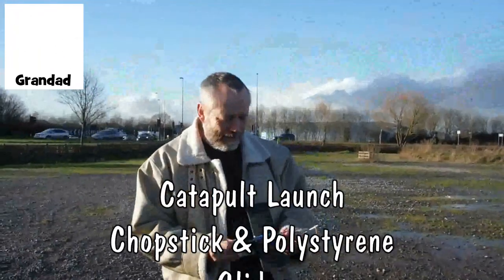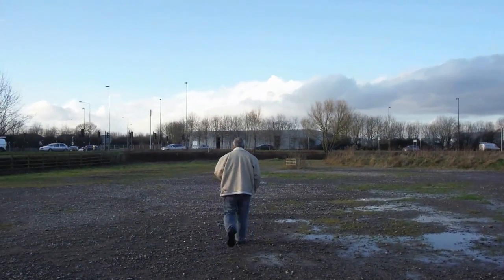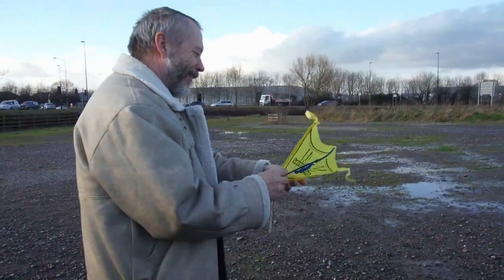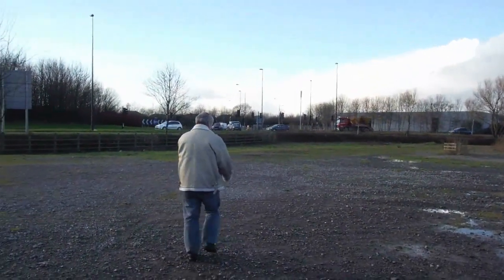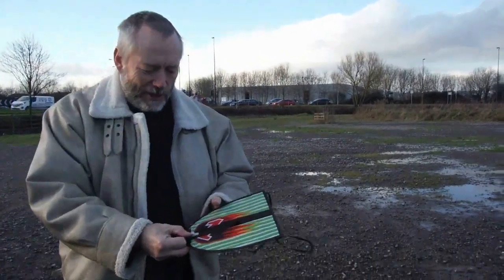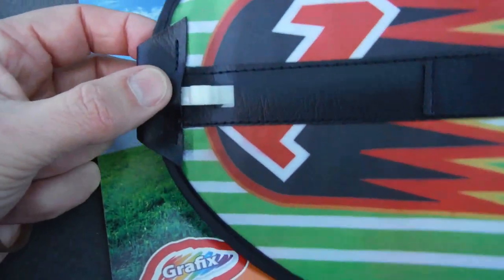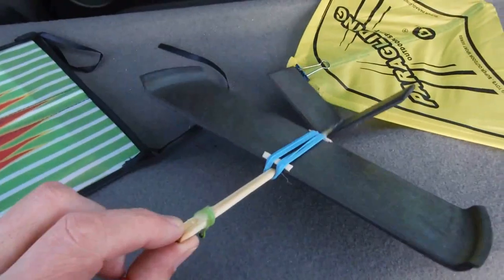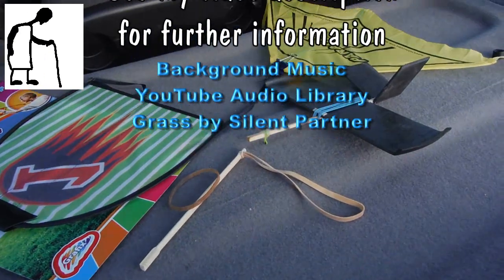Catapult Launch Chopstick and Polystyrene Glider Part #2 Test flights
I've had several requests for catapult launch gliders. The weather is really not good for flying making the fields too wet and muddy for chasing after planes. However I recently found some chopsticks reduced in price in the supermarket and one of the requests specifically suggested using them for a glider so I thought I could make one and test it in an unused car park I had spotted whilst out and about. I also took the opportunity to test a couple of other catapult launch gliders in this video. The wind noise was so bad on this video I have deleted the audio and replaced it with a commentary and background music. The build is in Part #1

Main components
Bamboo chopsticks
Hot Glue
Rubber bands

Main Tools
Hot Glue Gun
Sharp knife
Hobby saw
Sandpaper

Grass by Silent Partner